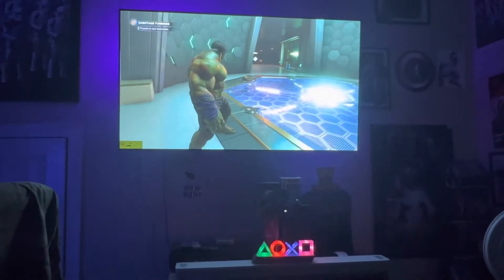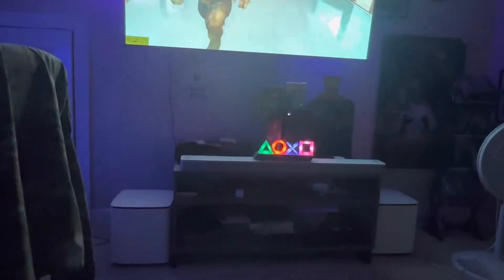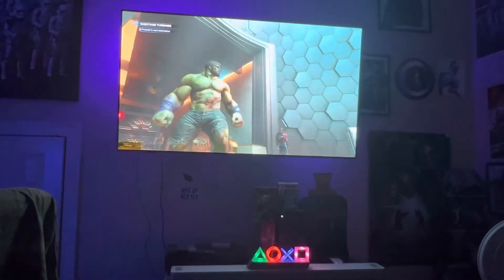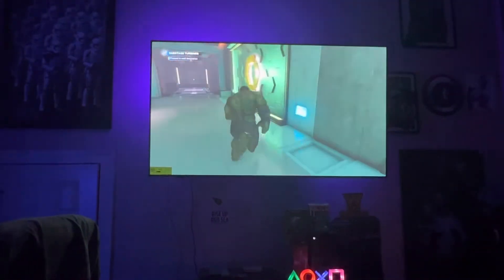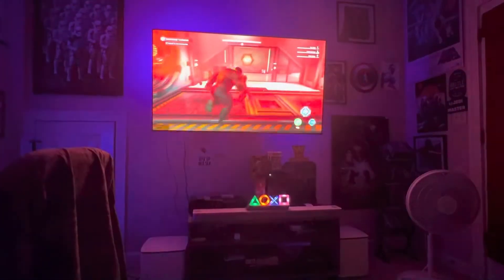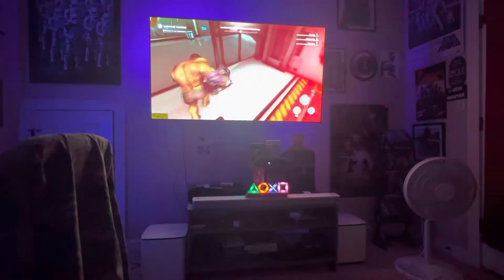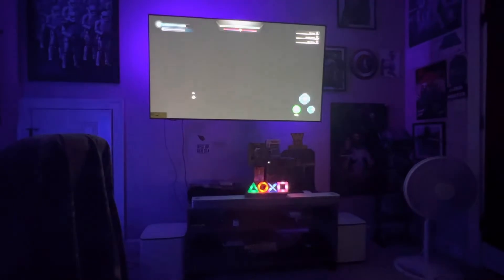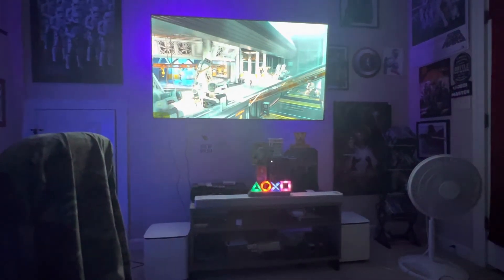Bose 900|Bose Dual Base Module 700|Bose Surround Speakers|Dolby Atmos Demo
Visionaries,